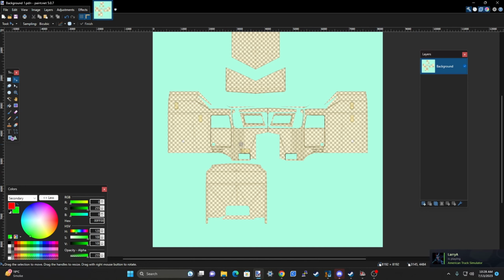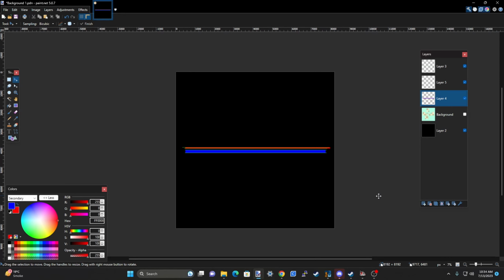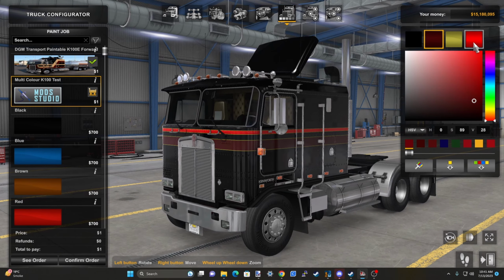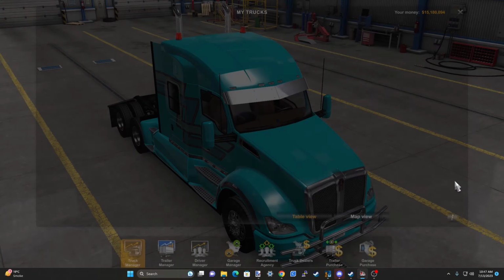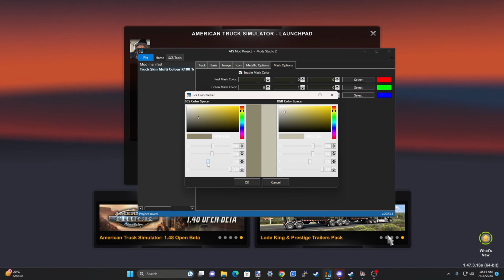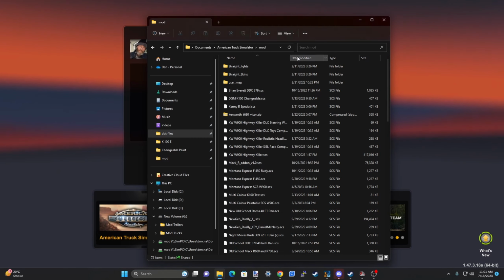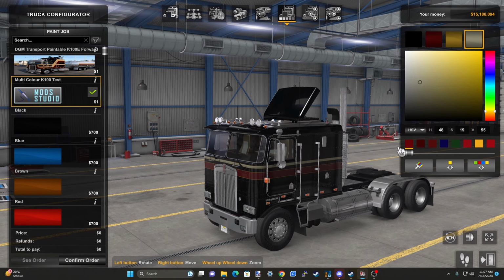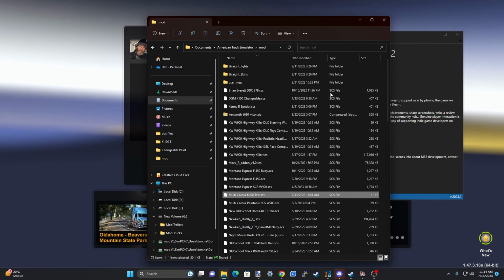ATS How to Make a Changeable Colour Paint Job in ATS or ETS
In this tutorial I'll show you just how easy it is to make a changeable colour paintjob using Paint.Net and Mod Studio 2. I'll also show you how to lock a colour set into your skin mod so that when it shows up in the Paint Shop, it is not the default pure white, red, green and blue but rather a paint scheme of your choice. The skin is still paintable but the initial skin isn't as jarring.